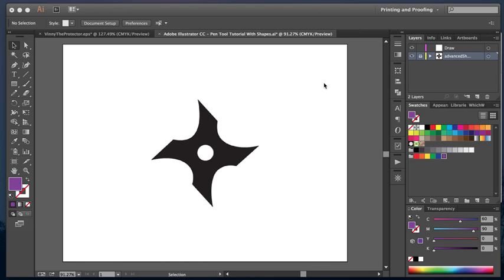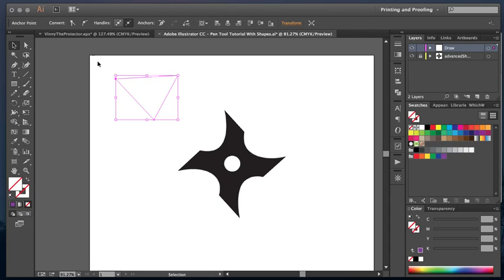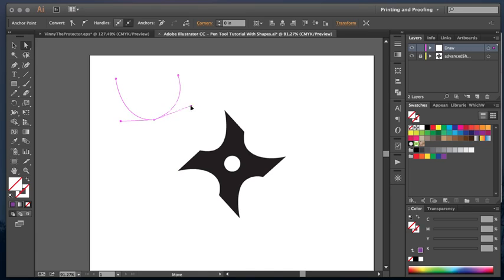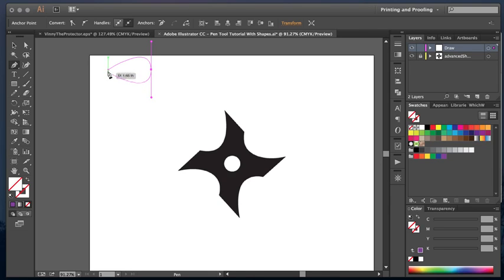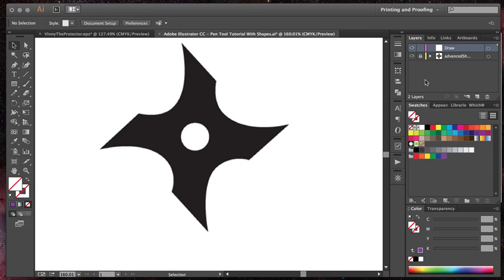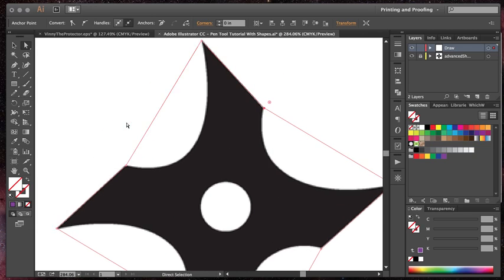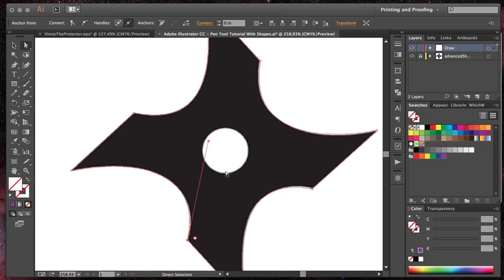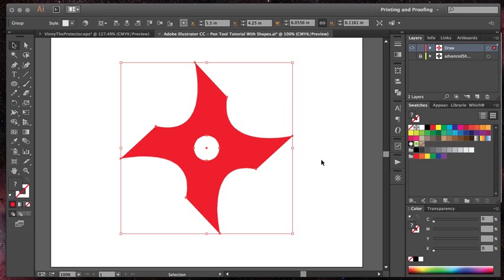Adobe Illustrator CC Pen Tool Tutorial